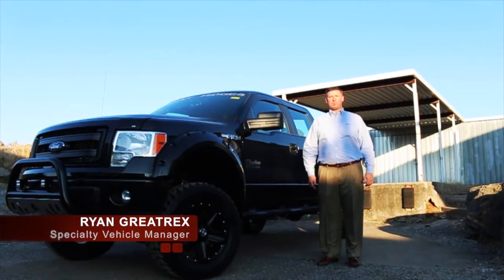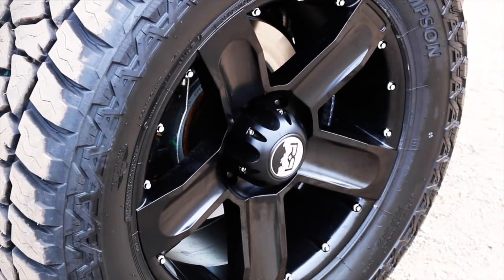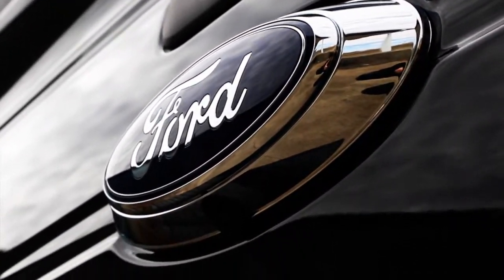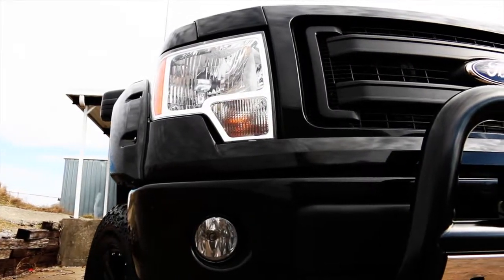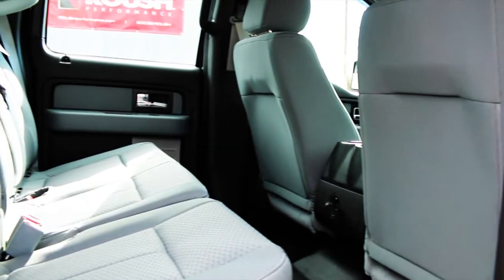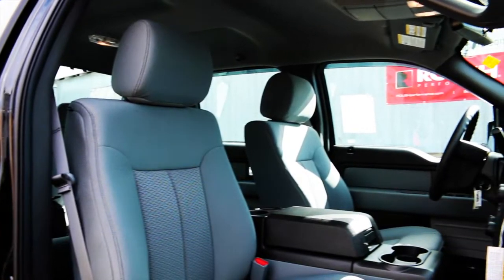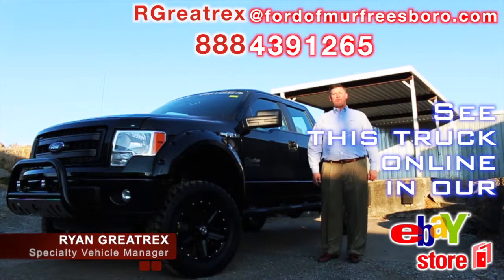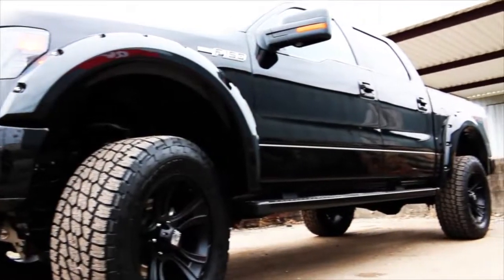2014 F150 Phantom by Rocky Ridge Black - Ford Of Murfreesboro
Video Created by David Focardi

FORD OF MURFREESBORO
1550 N.W. BROAD STREET